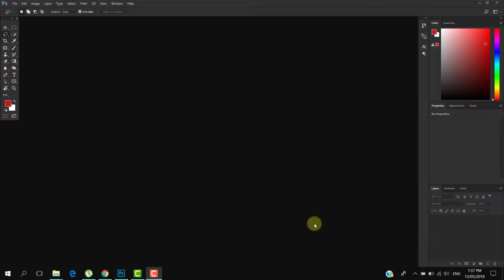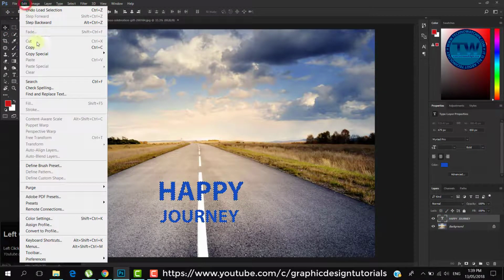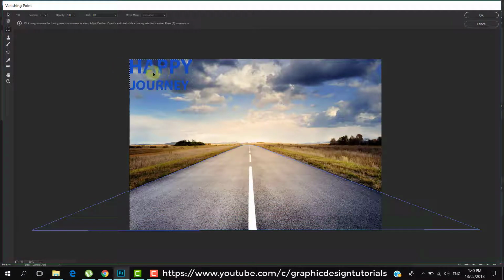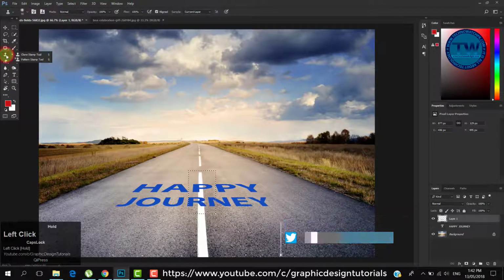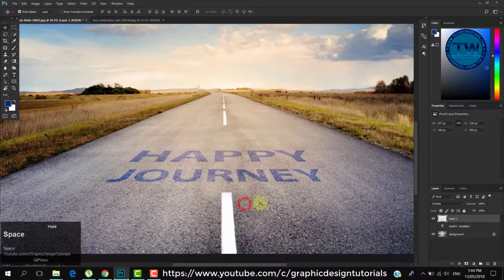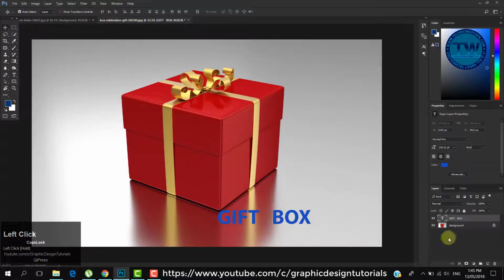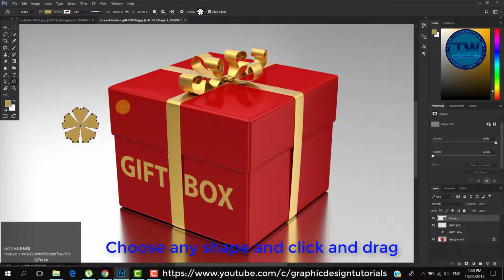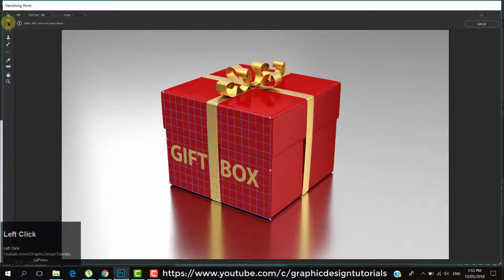How to use Vanishing Point Filter in Photoshop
How to use vanishing point filter in Photoshop. Welcome to another Adobe Photoshop Tutorial of Graphic Design Tutorials series. In this tutorial we are going to learn about the usage of vanishing point filter in Photoshop. Using Vanishing Point Filter we can write our text in any perspective easily, and it will looks like the part of that perspective angle.

In this tutorial, I have shown two examples of the vanishing point Photoshop filter. You can use it on various perspective views as per your choice. For example using Vanishing Point filter you can type your text on any surface in the same perspective like I have done on the Road.

I hope you like this Photoshop vanishing point tutorial.